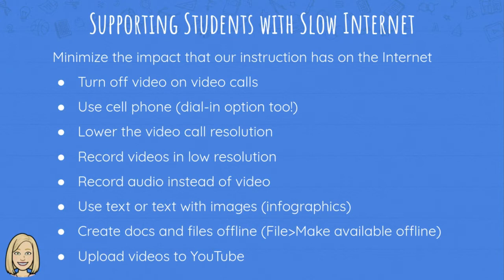Remote Learning Best Practices: Supporting Students With Slow Internet